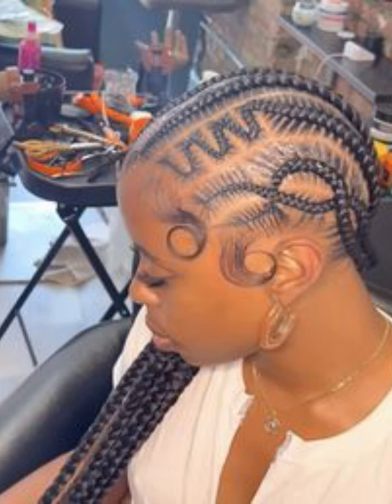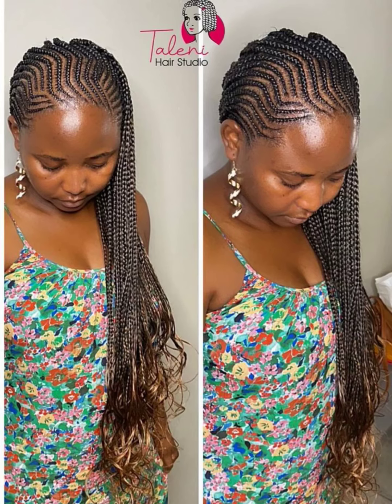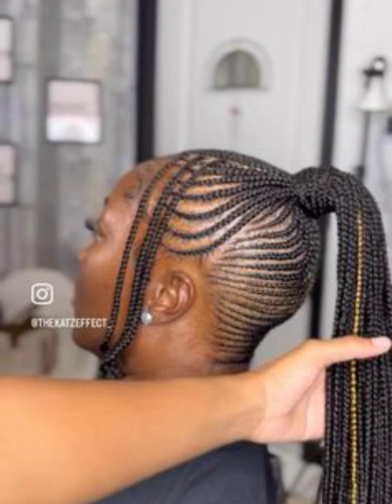cornrow braids hairstyle ideas for ladies 2024//braids hairstyles cornrow attractive braids ideas